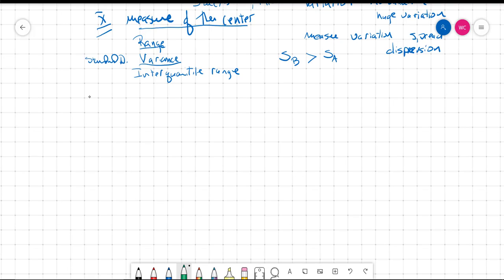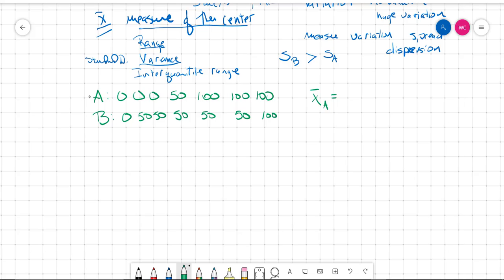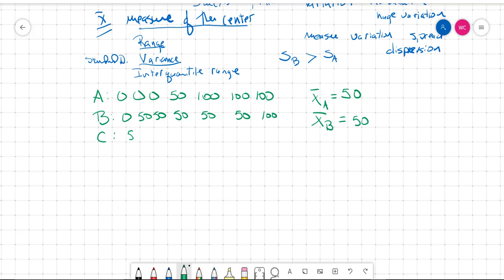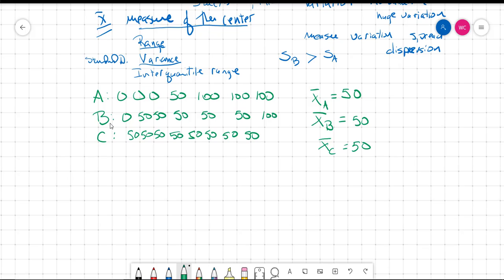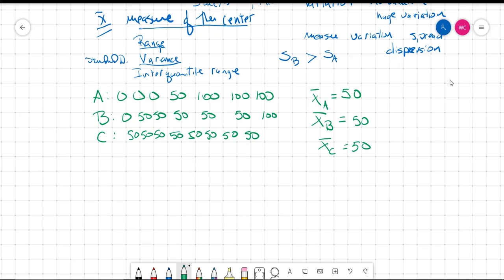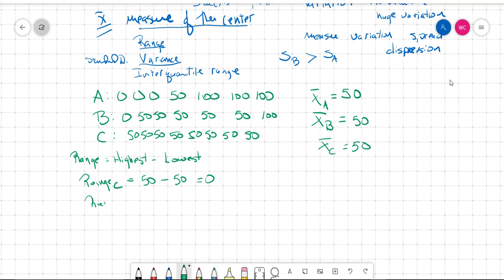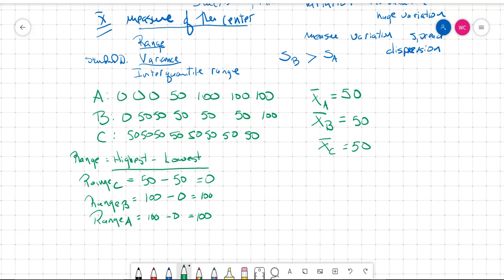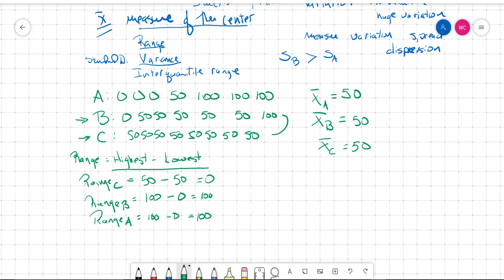3 2 Variability Introduction part 3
3 2 Variability Introduction part 3